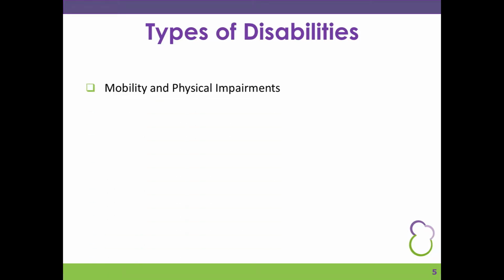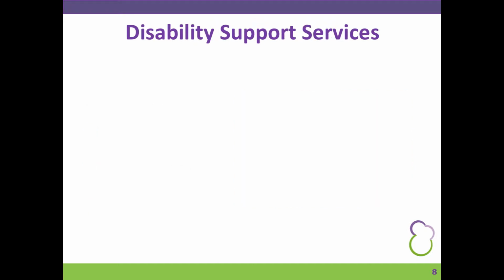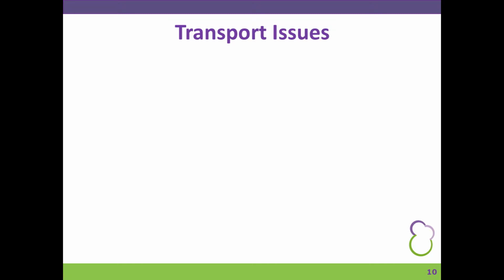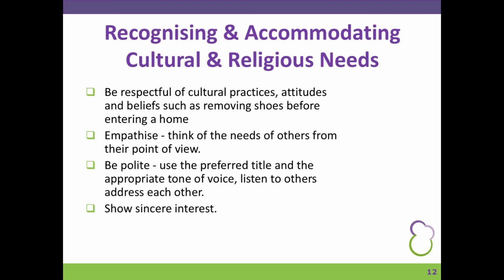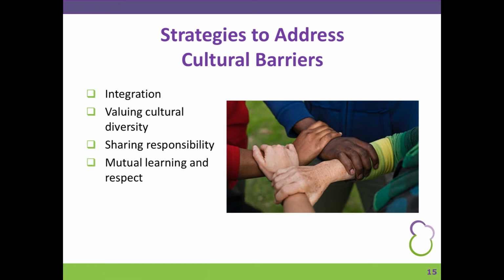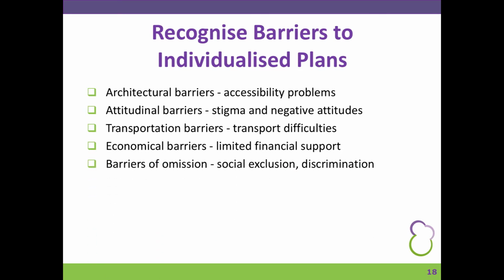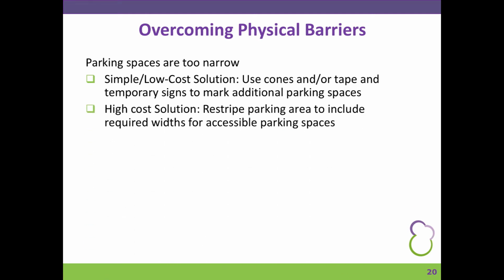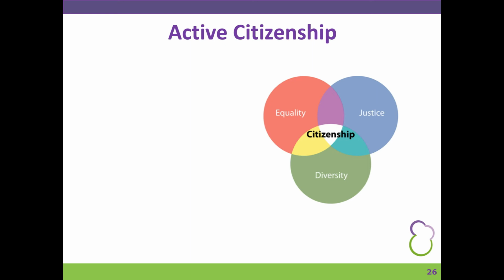Webinar 3 Support and Participation